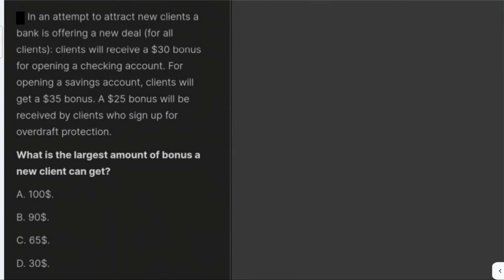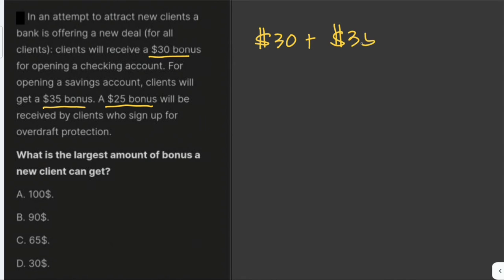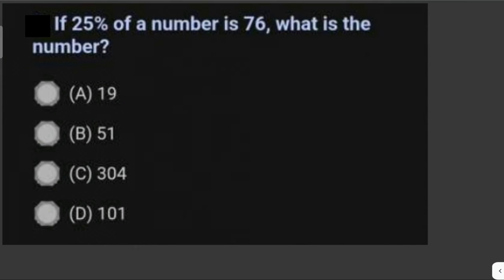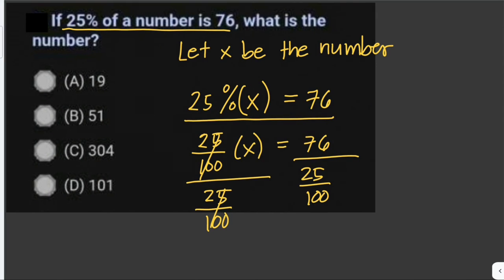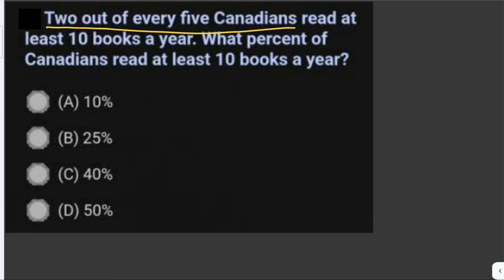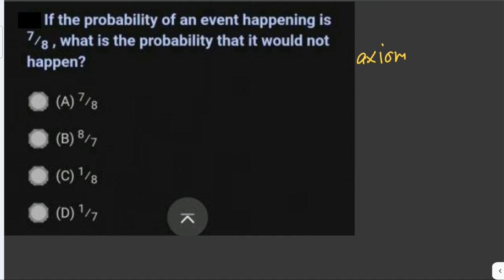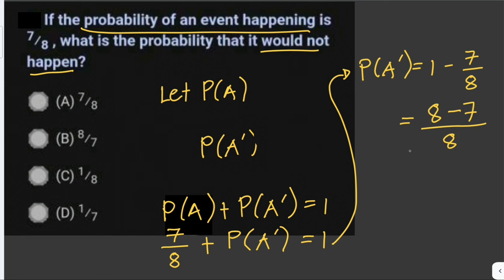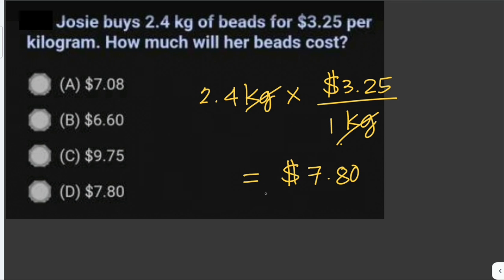CFAT MATH REVIEW: PRACTICE TEST ON MATH PROBLEM SOLVING by Jane Maciejewski